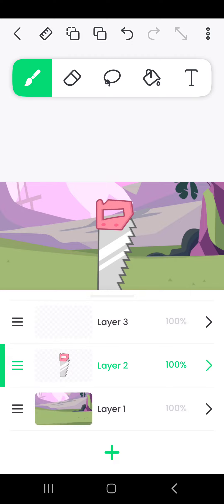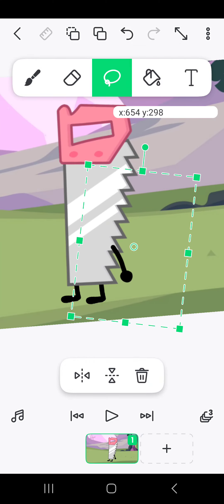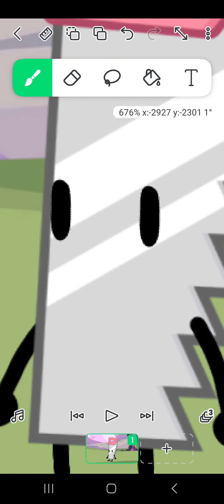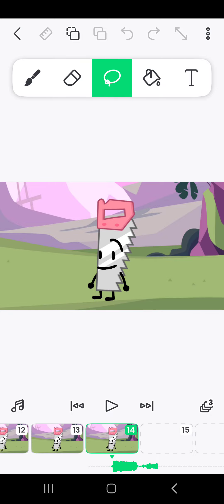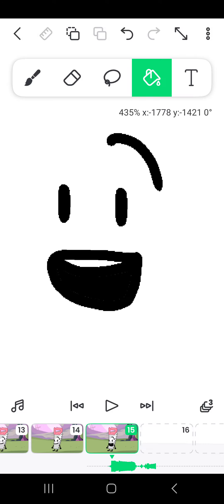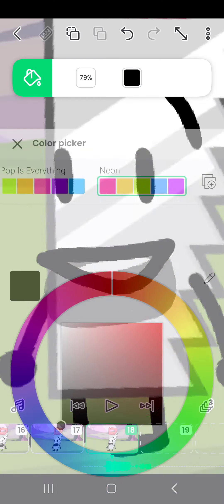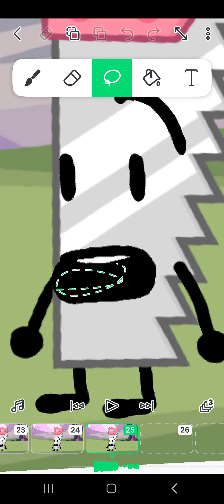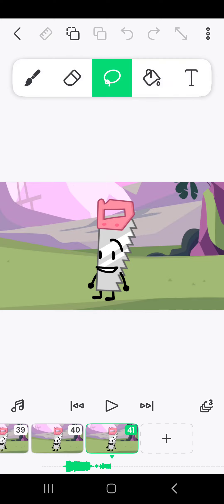How to make a BFDI animation in FLIPACLIP